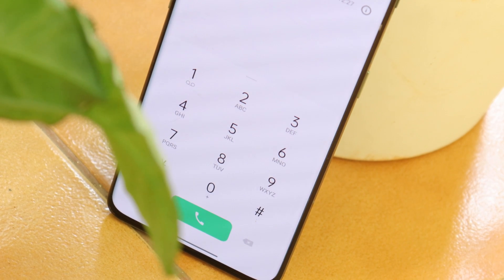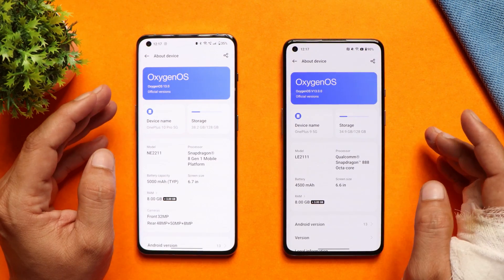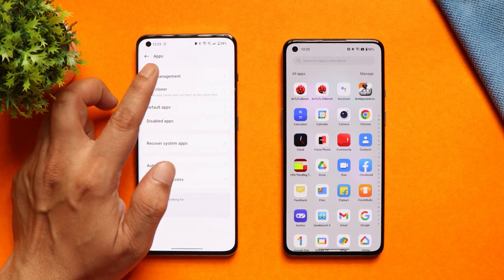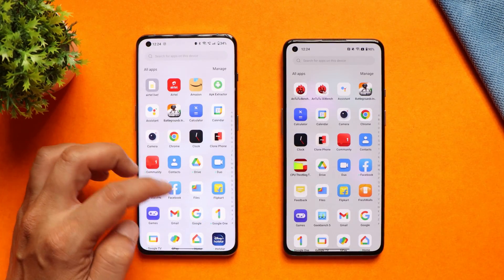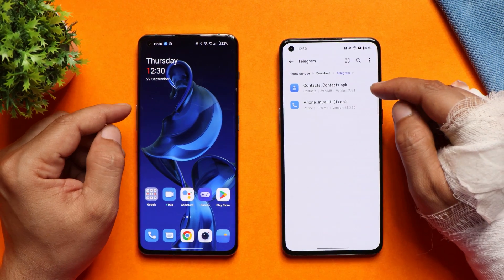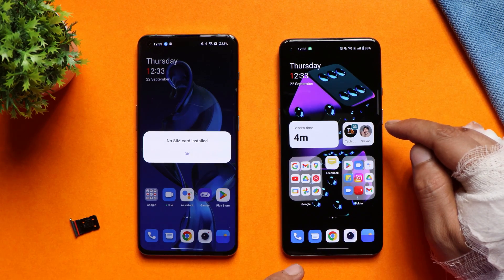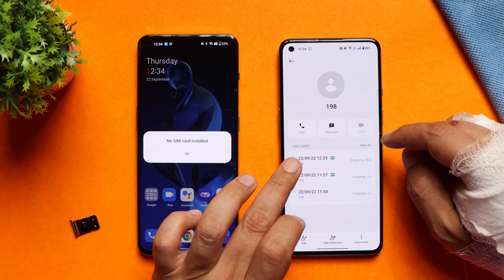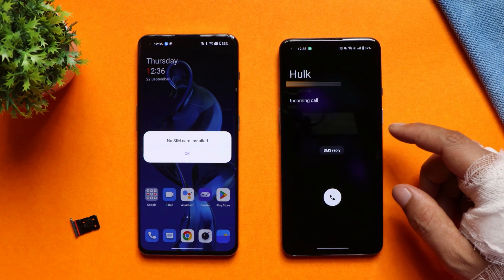New OnePlus Dialer App😍 Working Great for OxygenOS 13 Supported OnePlus Smartphones♥️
Pixel 6A vs Nothing Phone (1) in Flipkart BBD sales🔥 - Watch this Comparison Before you buy😊

Nothing Phone (1) Full In-Depth Review After 45 days of Hype and Nothing OS 1.1.3 Update🤩